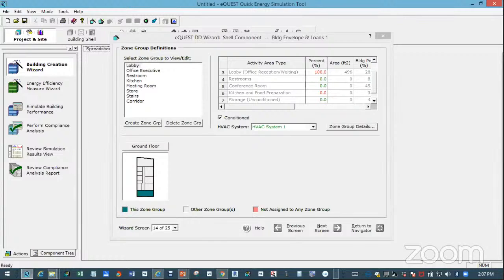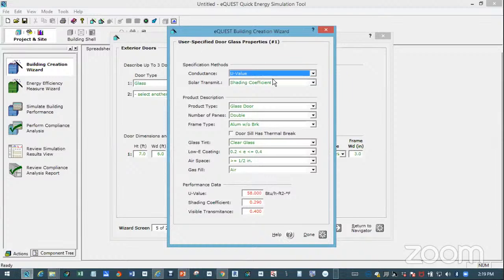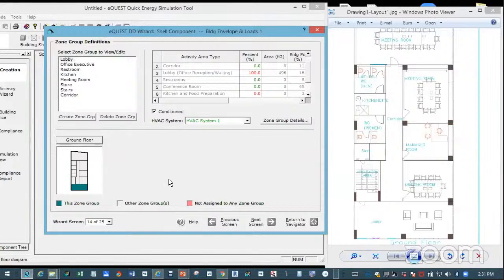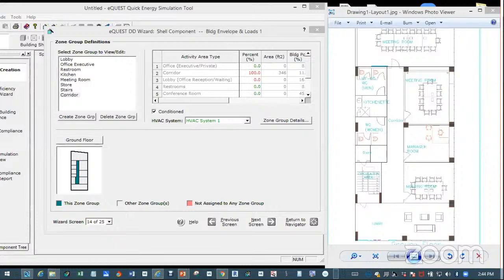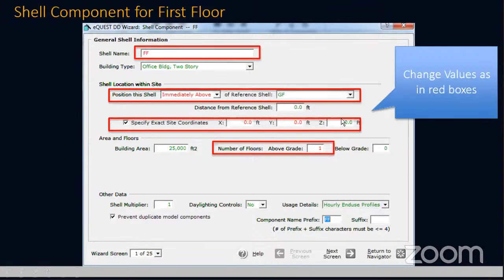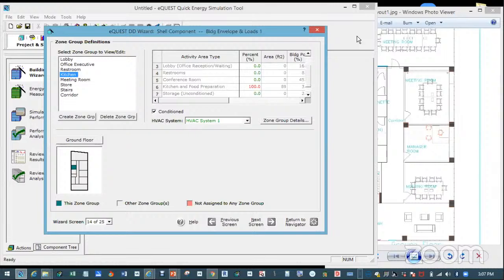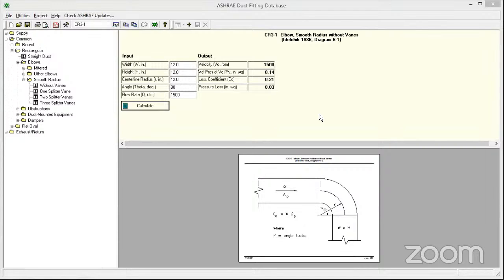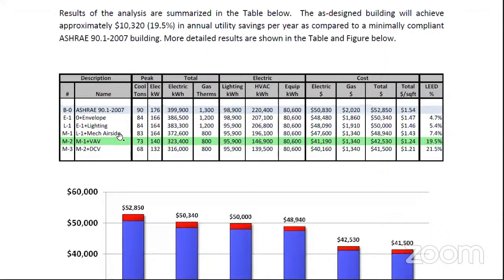FDP on Climate Change and Adaptive Architecture